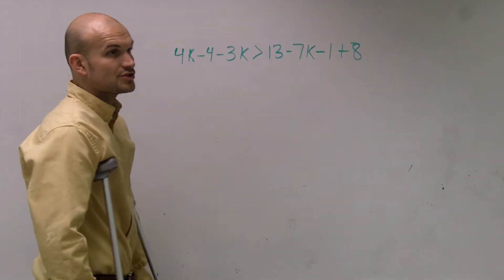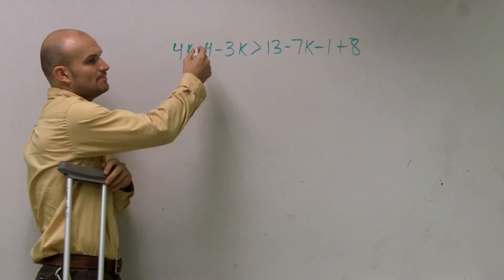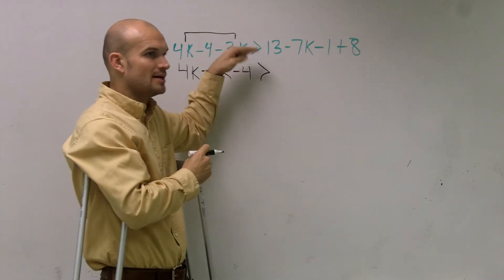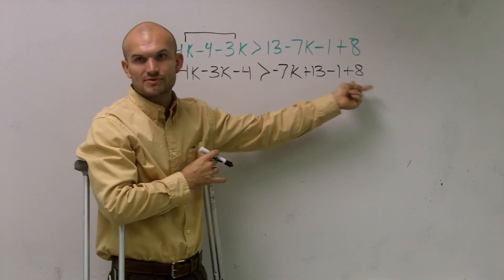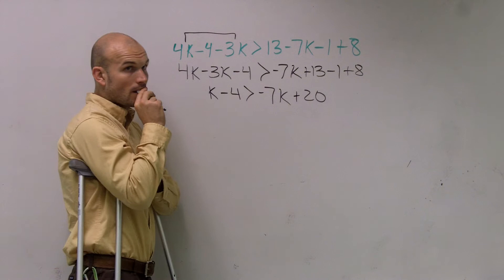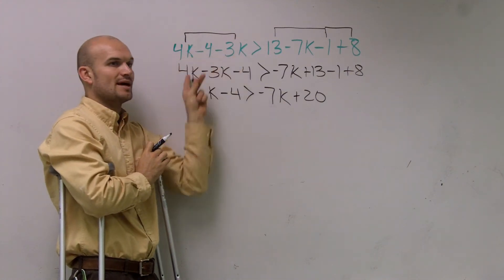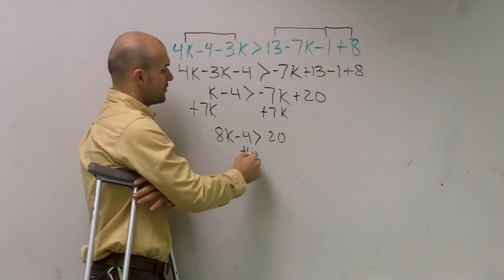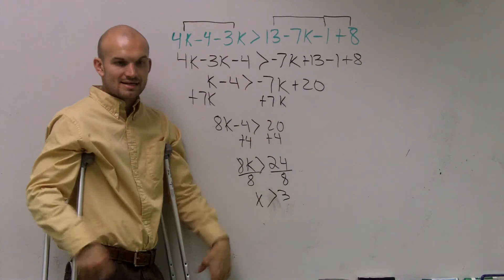Solving a multi step inequality simplify both sides